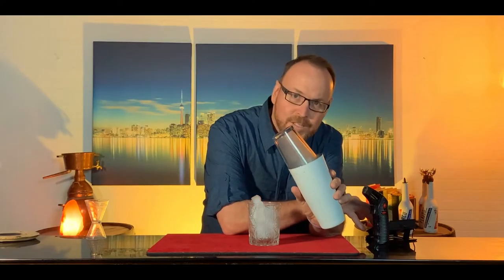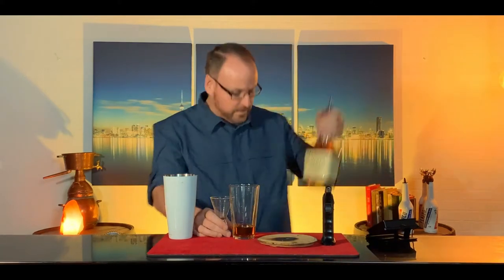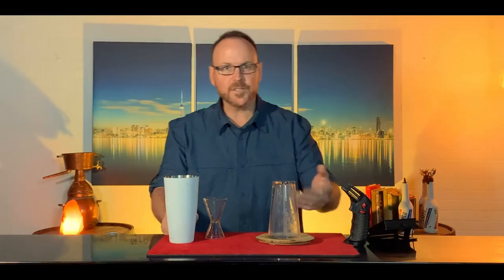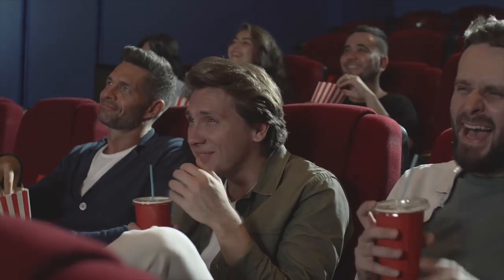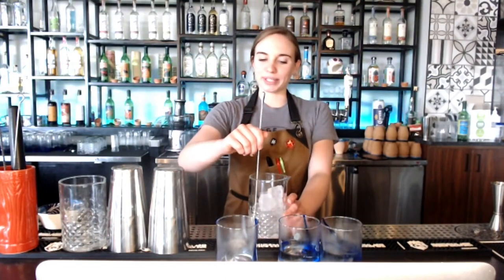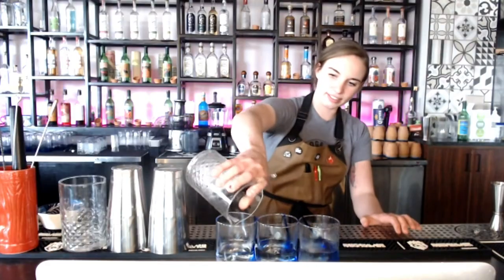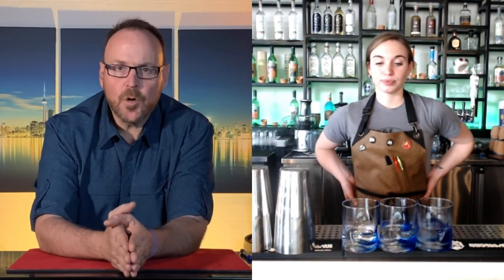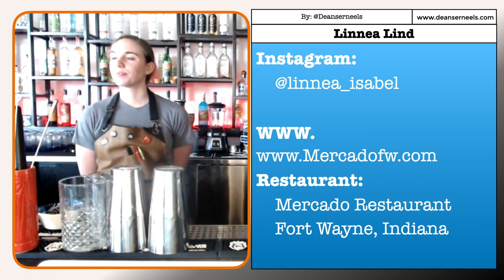Behind the Glass - Linnea Lind - How to make cocktails smoke. Guest trainer talks cocktail dilution.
How to smoke cocktails with no fancy smoking guns, hoses or tools. Dean Serneels' shakes up a 2-1-1 Whiskey Sour and adds smoke. New to bartending yet already a bartending rockstar, Linnea Lind is crashing through boundaries and making a name for herself. How the shake, roll and stirring a cocktail can change the dilution.

Enjoy a cocktail while this always charismatic industry icon puts his own spin on classic and innovative cocktail creations. Learn his techniques, flair, bar trickery and magic that will make you legendary on your own bar. Serneels travels the world, showcasing some of the globes iconic bars, and the epic bartenders that preside over them.